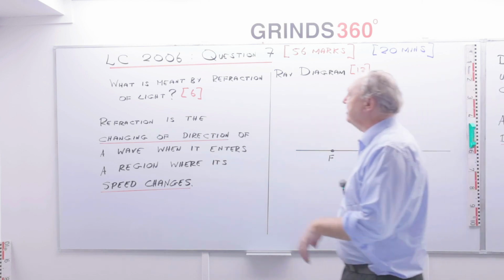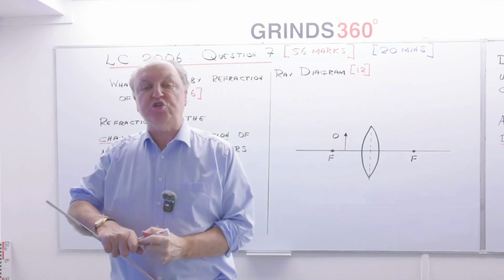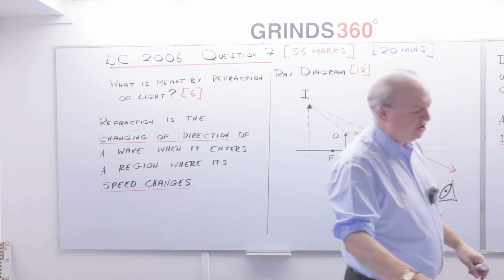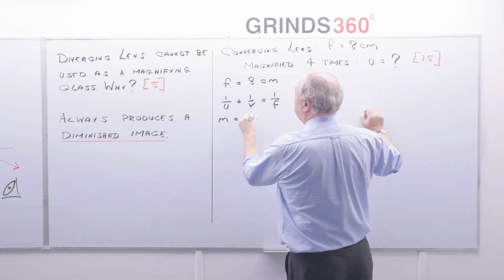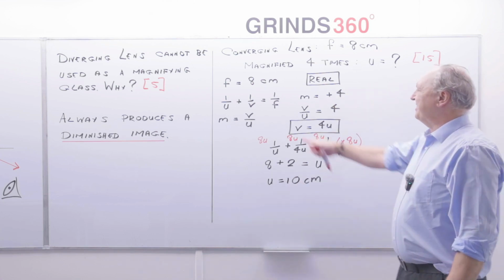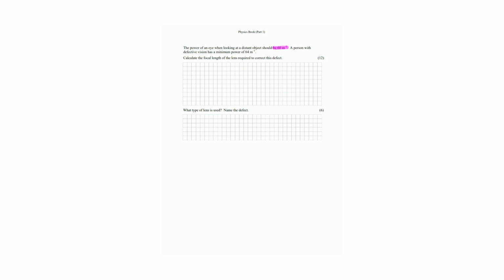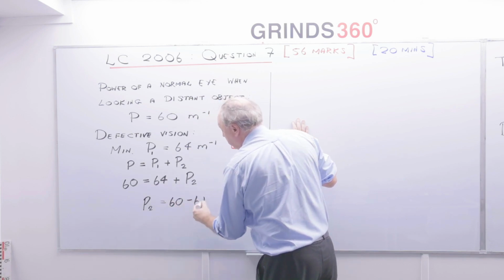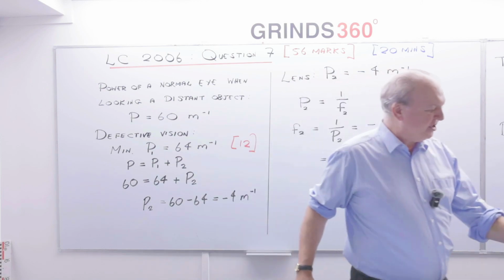Physics | Light & Sound Refraction 2 | Sample Answer 2006 Q7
Kieran will guide you through solving lens-related questions from Physics LC 2006, focusing on the concepts of refraction, lens power, and the anatomy of the eye. This lesson will prepare you for exam-style questions related to optical instruments.